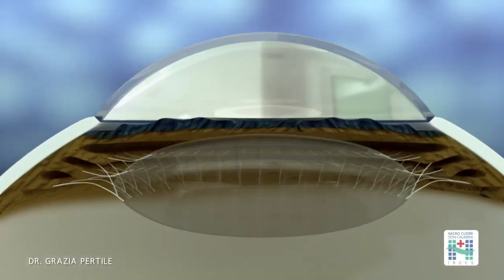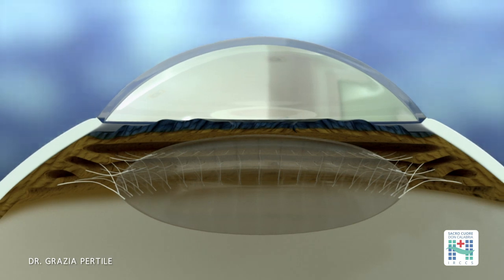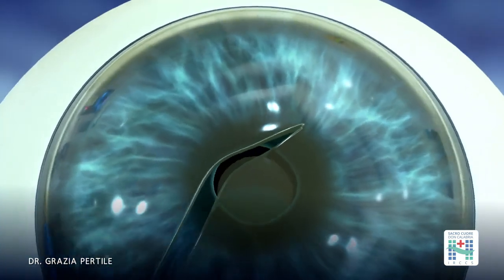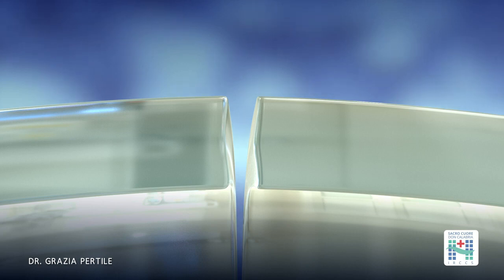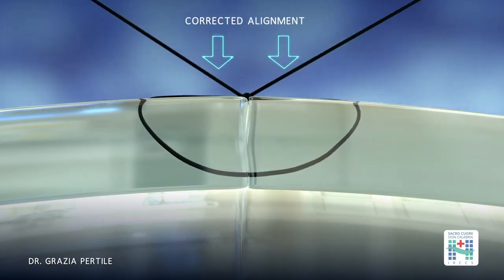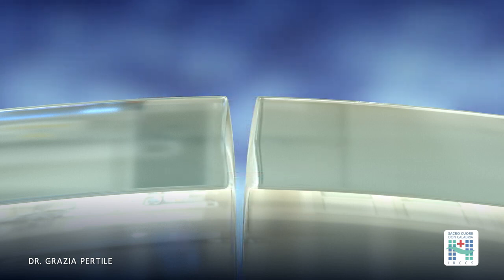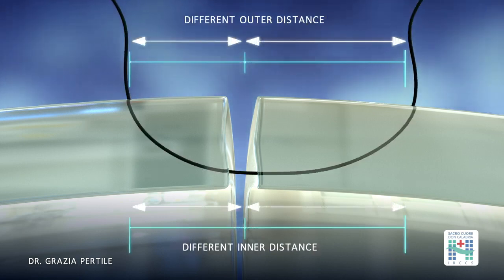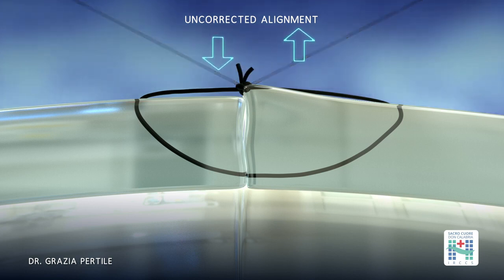Eye surgery: mastering corneoscleral wound suturing technique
Dr. Grazia Pertile, Dr. Tiziano Cozzini